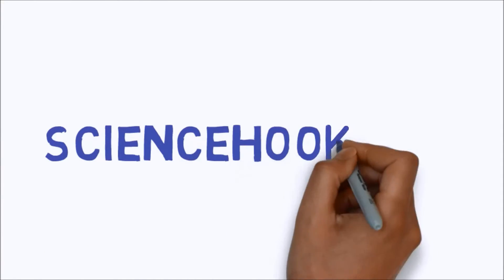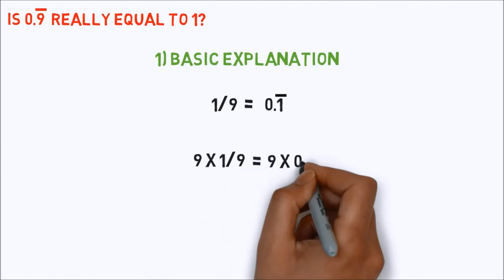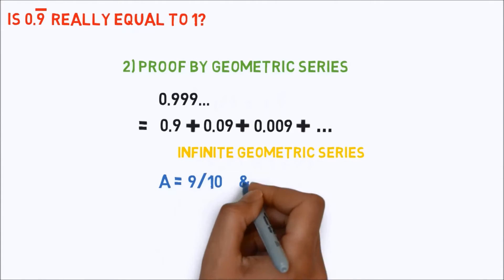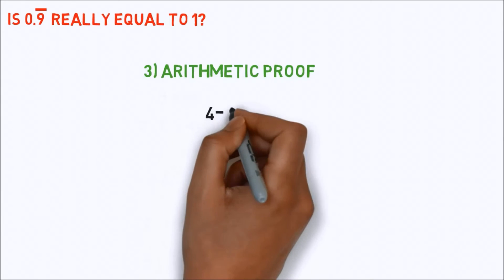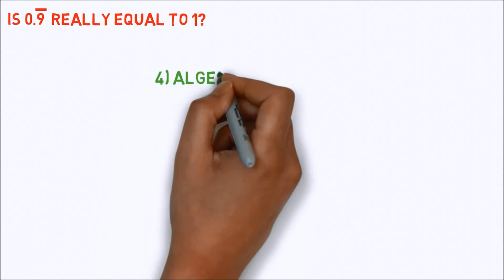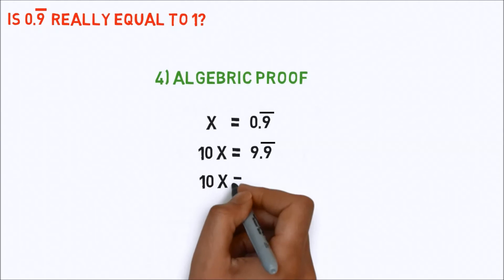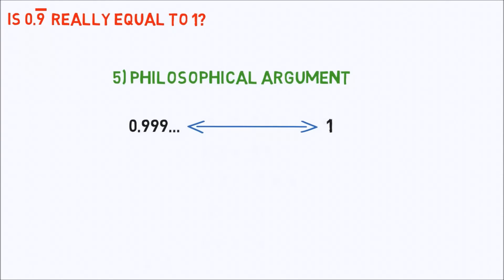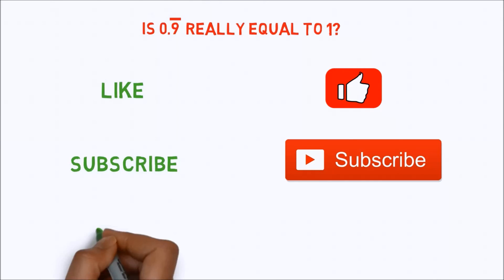Mathematical Paradox: Is 0.999... really equal to 1?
In mathematics, the repeating decimal 0.999… denotes a real number that can be shown to be the number one. In other words, the symbols "0.999…" and "1" represent the same number. Proofs of this equality have been formulated with varying degrees of mathematical rigor, taking into account preferred development of the real numbers, background assumptions, historical context, and target audience.